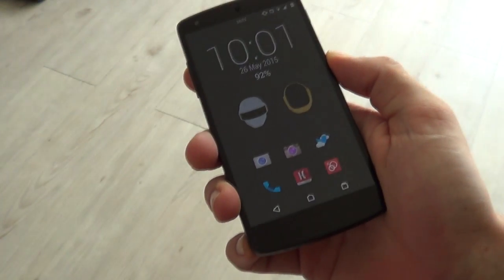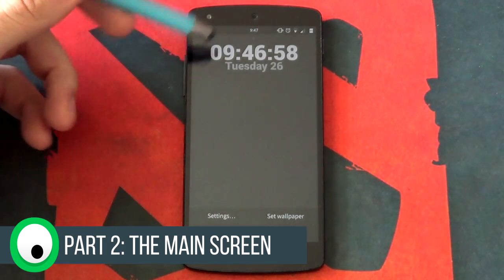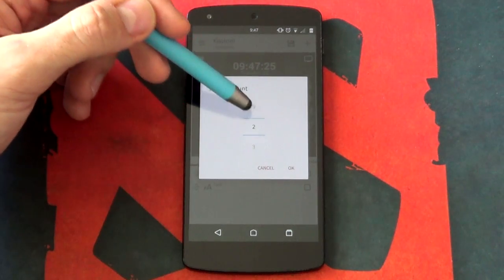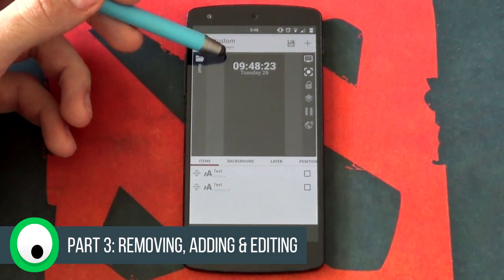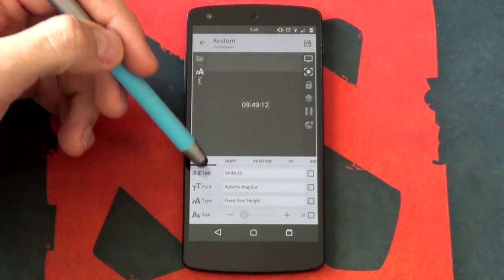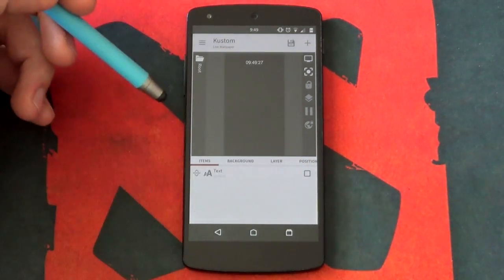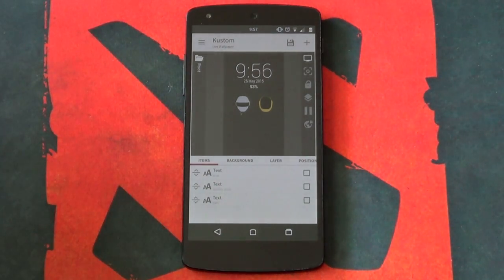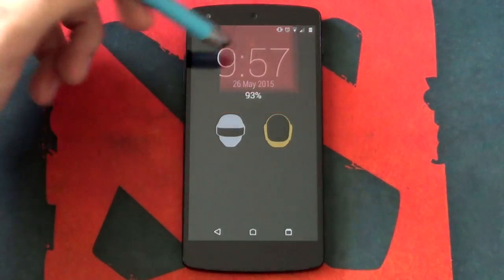Kustom Live Wallpaper - Tutorial #1 - The Basics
Welcome to home of Kustom tutorials! This is just the beginning and this video is for the Extreme beginners, so don't expect anything exciting. This is just an overview, and I'll just be making a simple clock/date display.